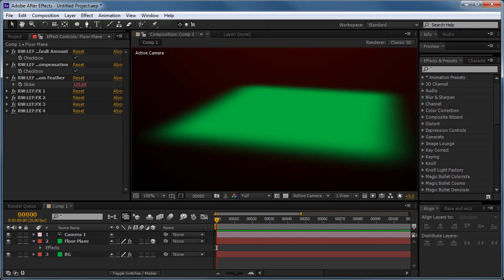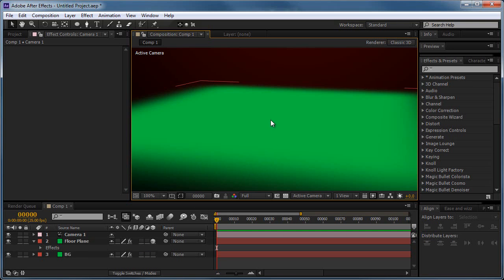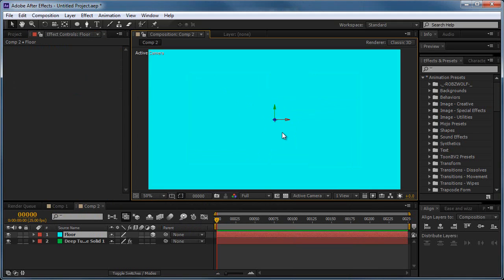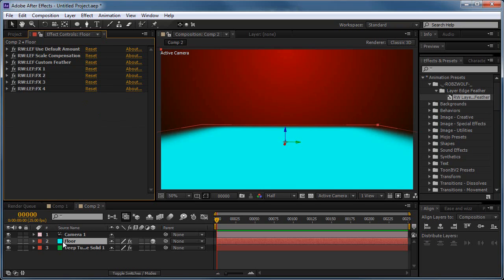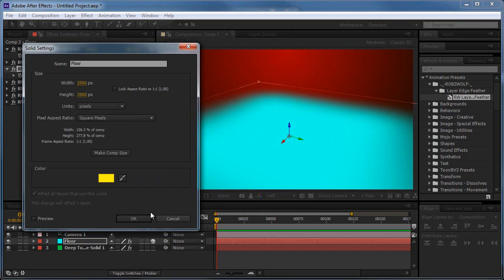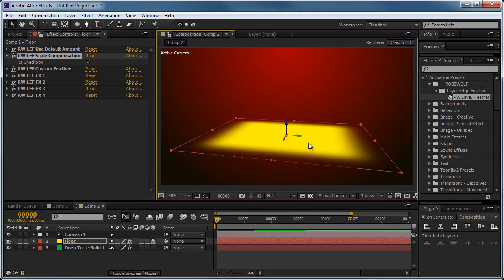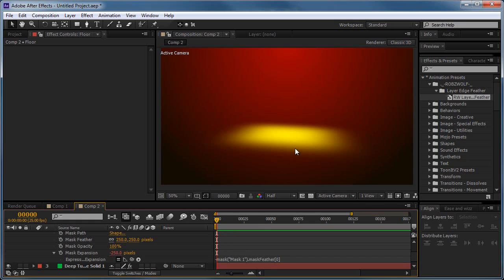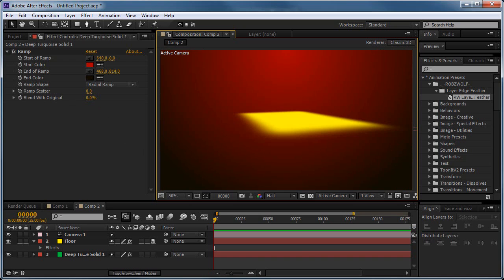Layer Edge Feather Preset - ROBZWOLF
This is a demonstration of how to use my 'Layer Edge Feather' preset. This preset allows you to feather the edge of a layer. I use this technique to soften a 3D floor layer, but you can use it wherever possible.

The preset was built in After Effects CS4 so it should work in that version and any newer ones.